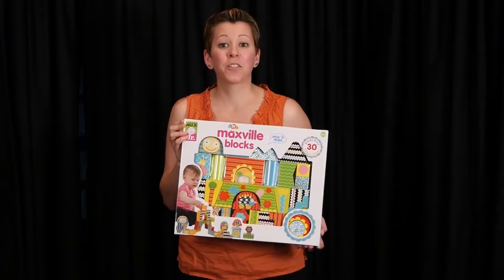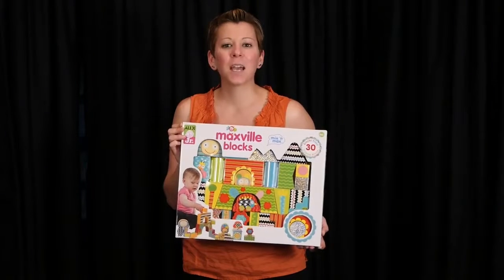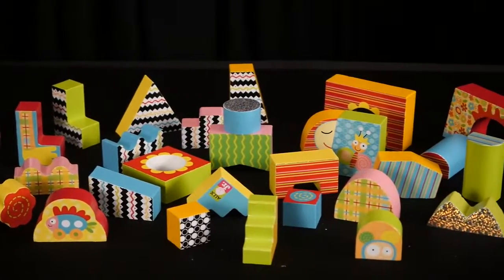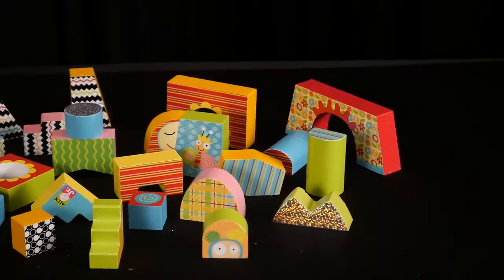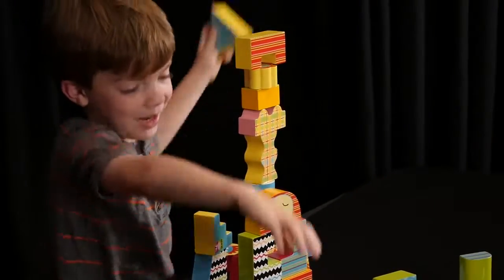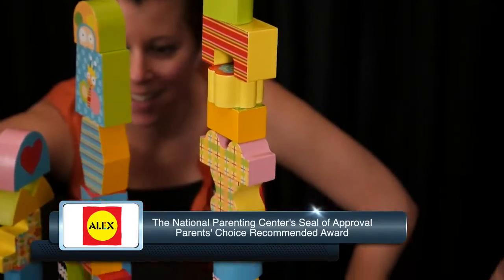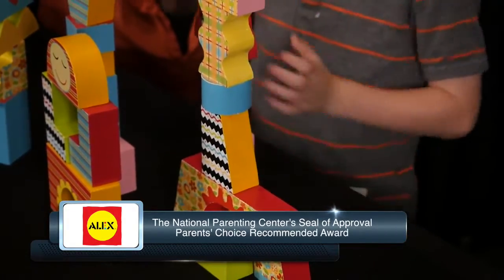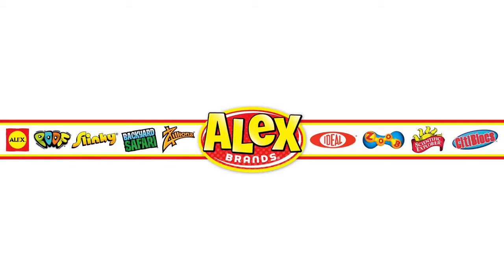Развивающий деревянный набор "Максвиль", арт. 1980, Alex, Игроландия